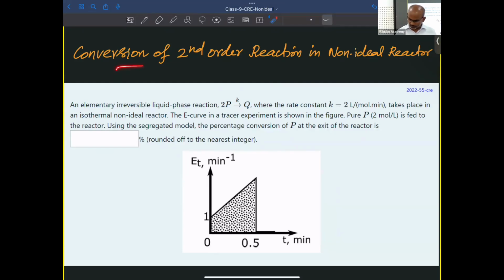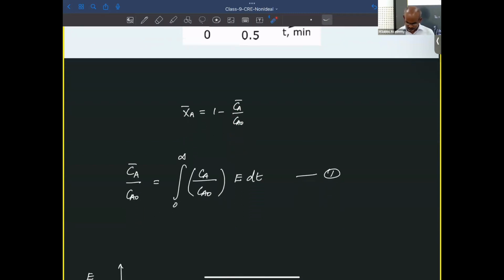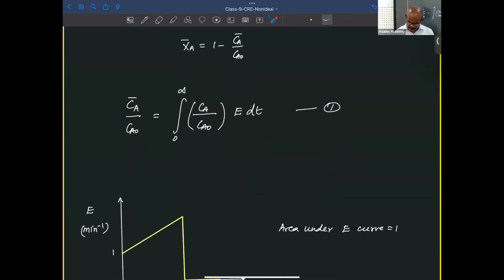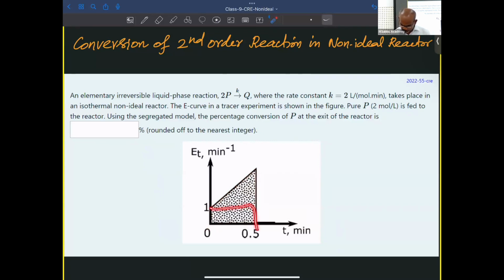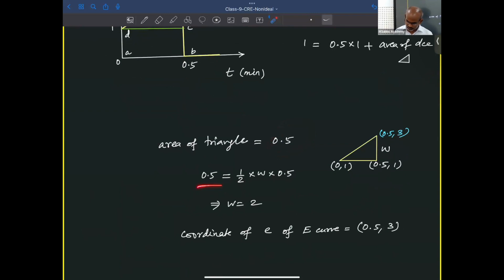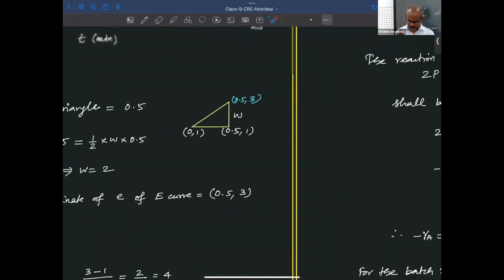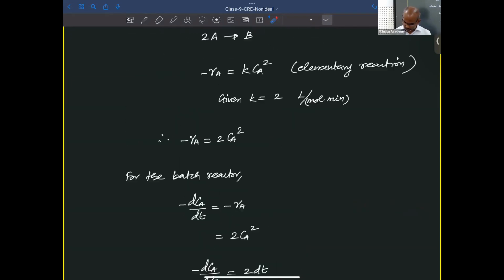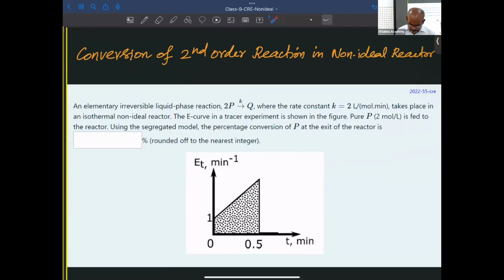Conversion of Second Order Chemical Reaction in Non-ideal Reactor from Kinetics and RTD Data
Estimating the conversion of second order reaction happening in a non-ideal reactor, from the data of kinetics and residence time distribution. This is a typical problem of GATE Chemical Engineering. Detailed solutions to many such problems are available